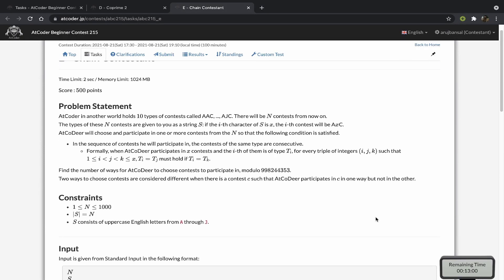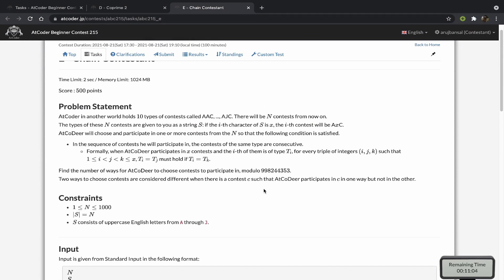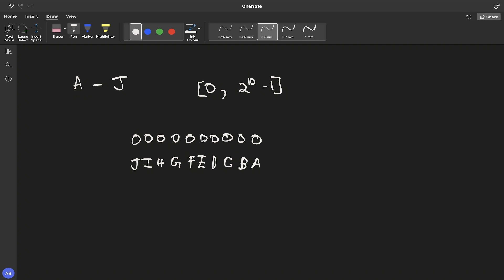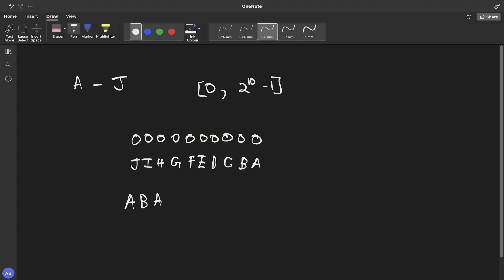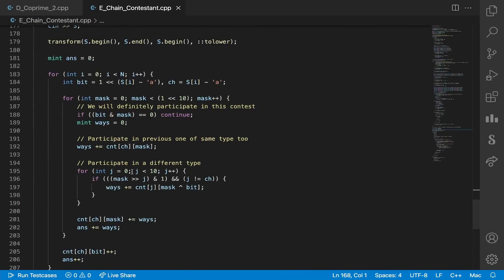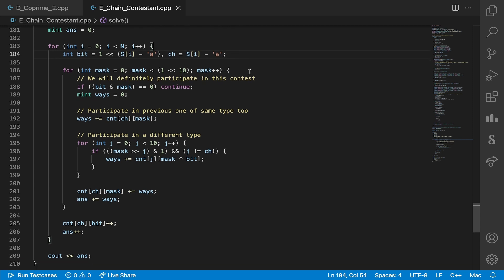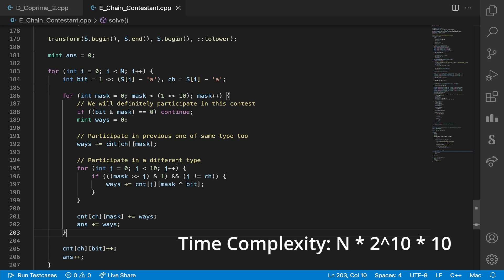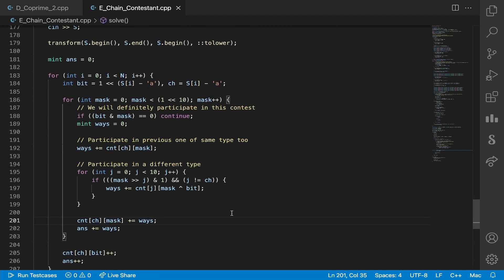[Bitmask Dynamic Programming] ABC 215: Problem E - Chain Contestant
Video editorial for the problem Chain Contestant from ABC 215.